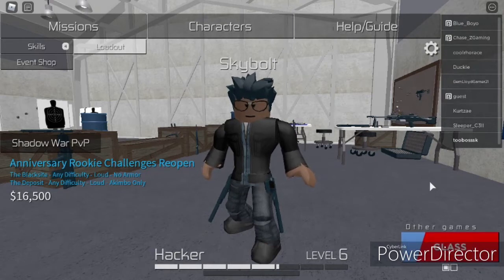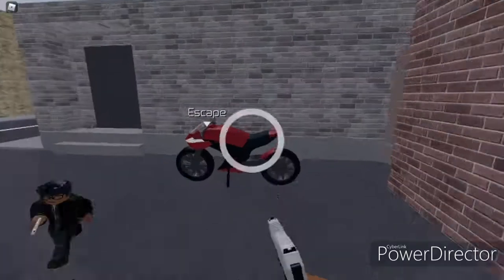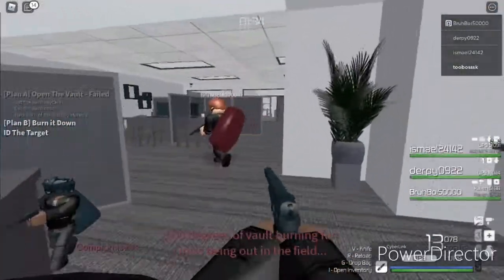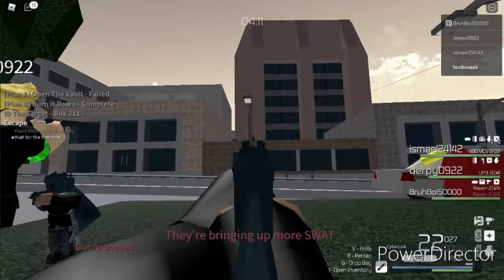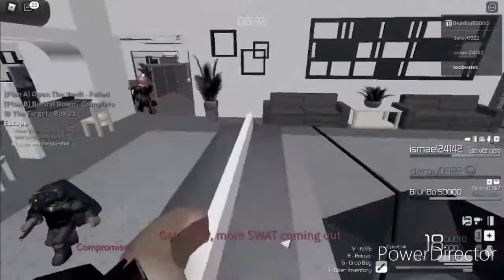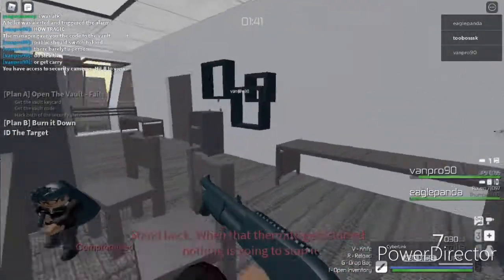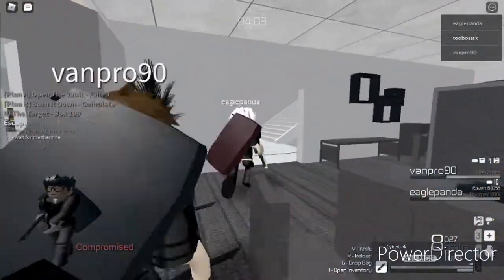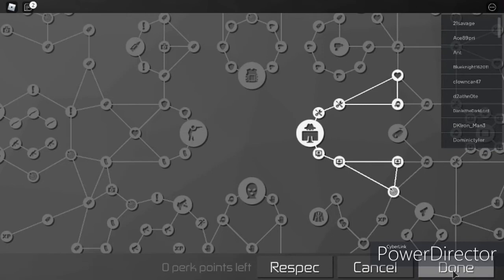Entry Point | we're coming in HOT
PEACE
                                                                                                                  PEACE